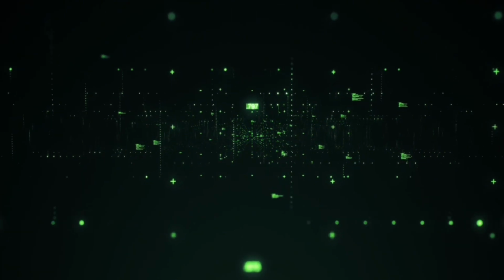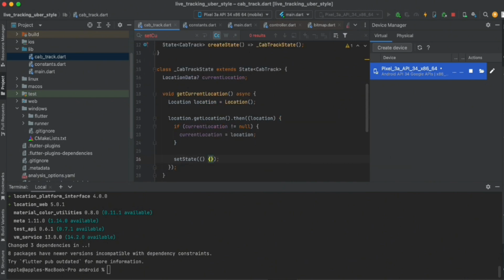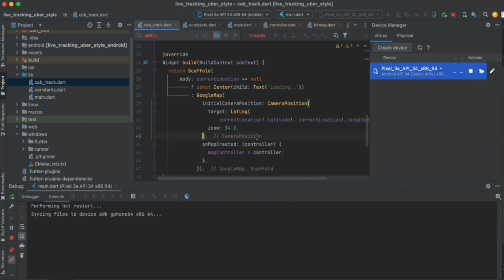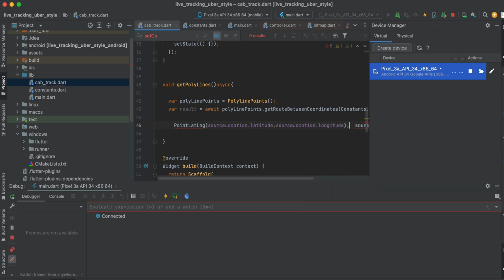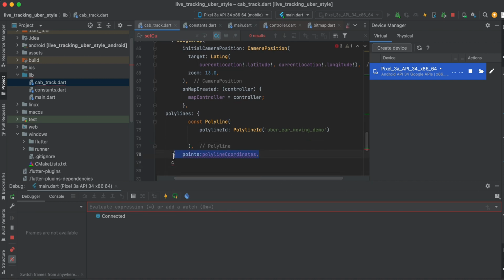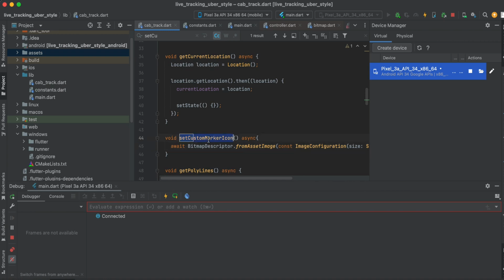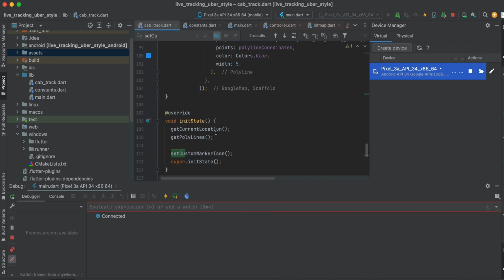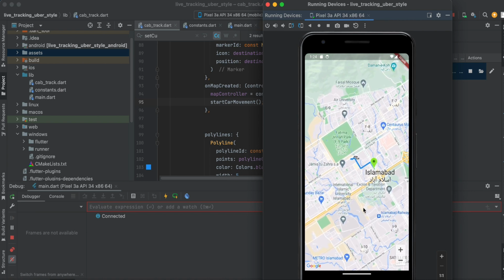How to make Uber Style Cab track in Flutter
In this video you will perceive how to carry out map route in ripple like uber, showing ways utilizing polylines among source and objective and working out the distance among them and appearing in km. you will likewise perceive how we can explore to the google map application from vacillate and get routes live.

flutter, roadmap, bloc, bloc state management, bloc course, bloc tutorials, bloc state management complete course,